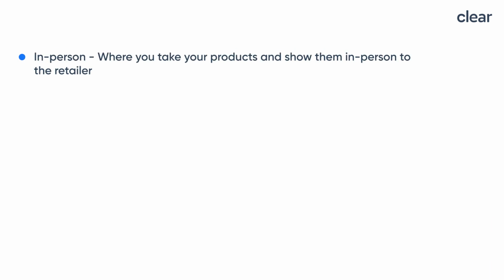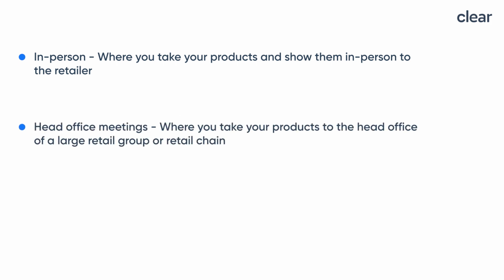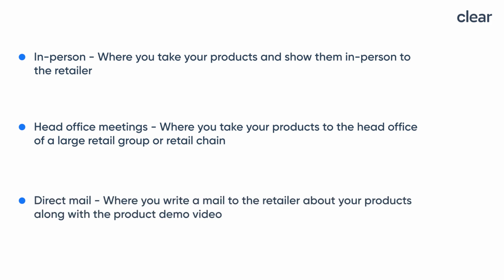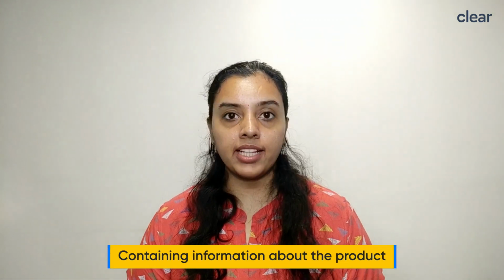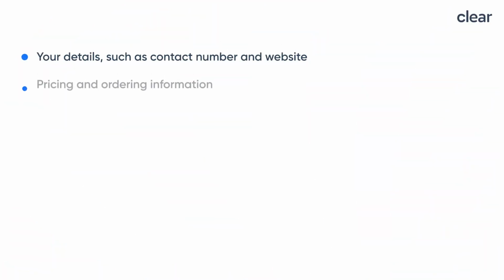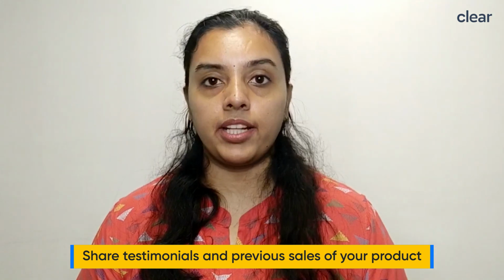How to sell products to retailers with limited financial capital in India?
Many manufacturers and entrepreneurs strive to get their products stocked in retail stores. When the products are displayed on the racks of a retail store, many people will get to know the products and thus, the chances of buying them increase. The below video states how to approach retailers and prepare a pitch to sell your products to them.

You can also read these articles below:

How to register as Seller on Amazon?

How to Become Seller at Flipkart?

Timestamps
00:00 Introduction
00:32 Ways to approach retailers
01:50 Tips to sell products to retailers with minimum cost
06:43 Conclusion